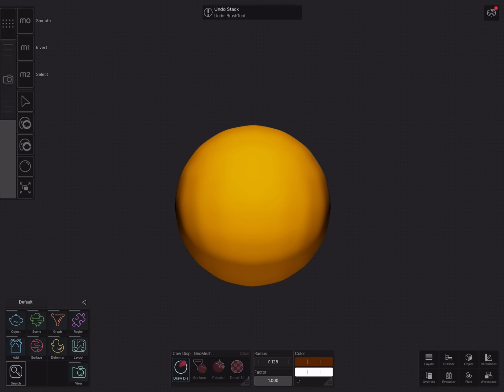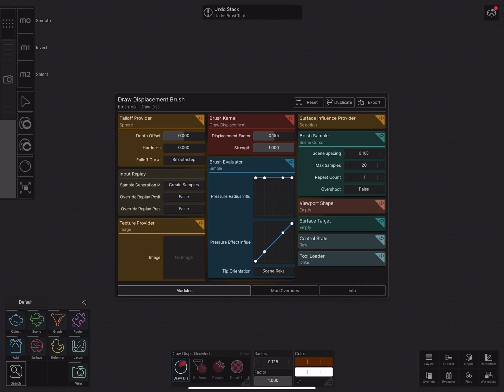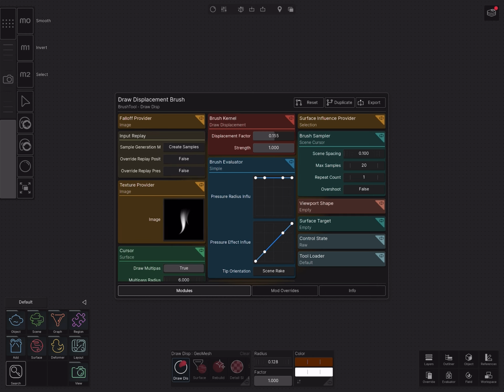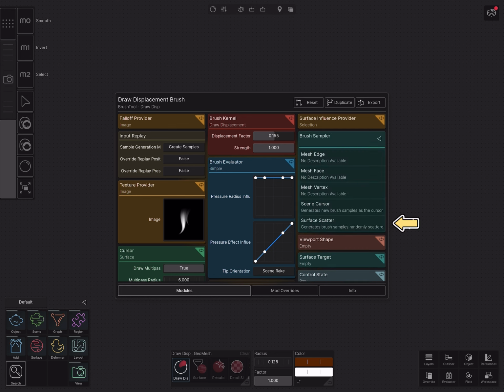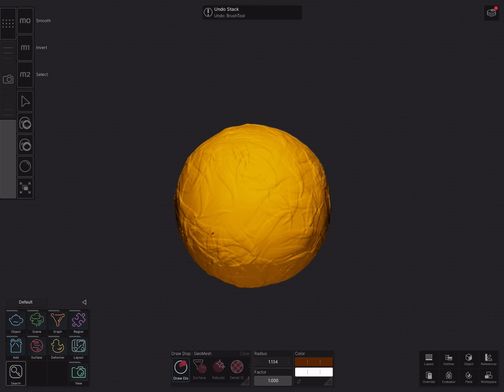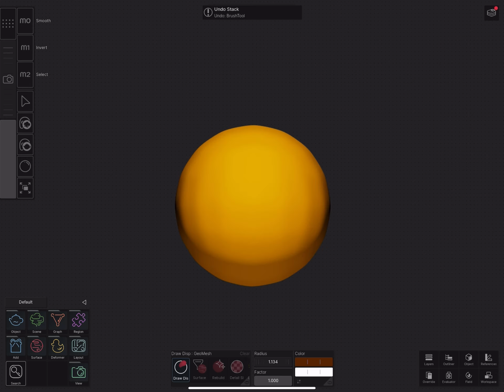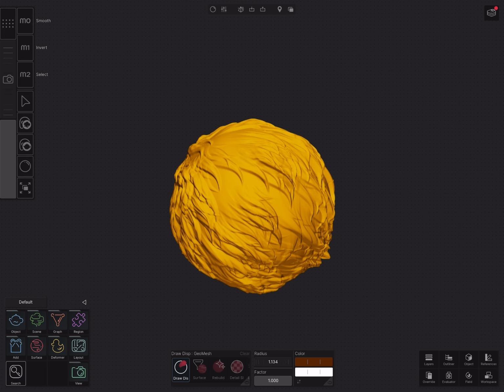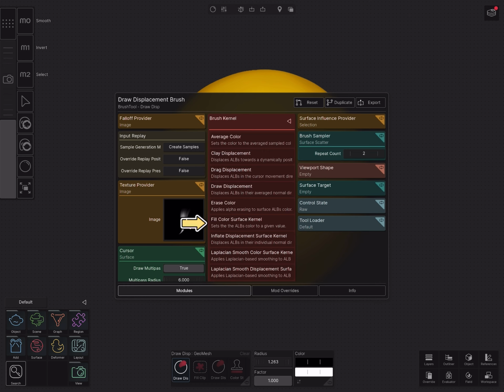Uniform 3d editor Tutorial - scattering brush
Uniform 3d editor tutorials

In this tutorial I will teach you how to create a stamp brush in uniform 3d editor

More tutorials will be added in the coming weeks

Nomad sculpt tutorials

Valence 3d tutorials